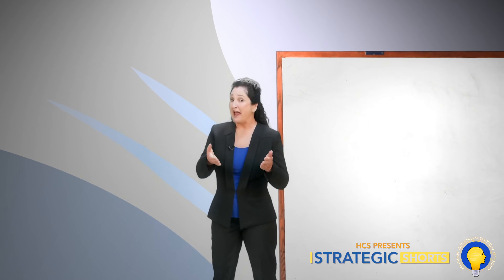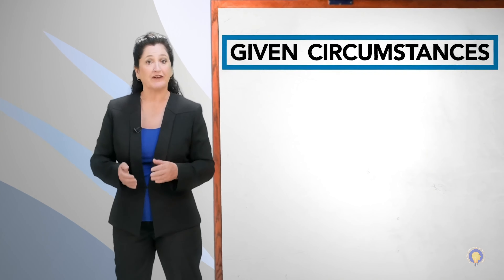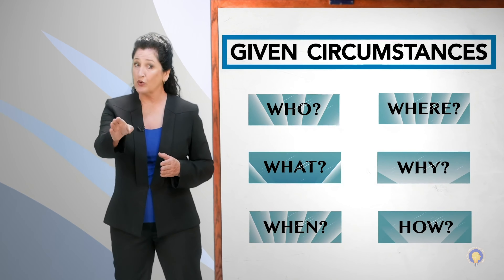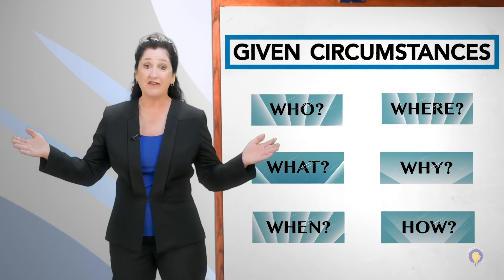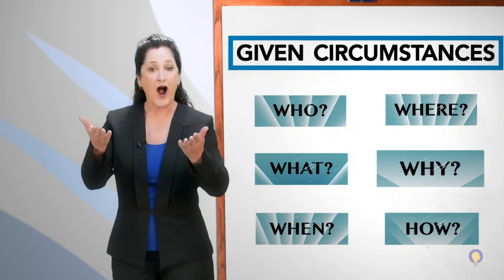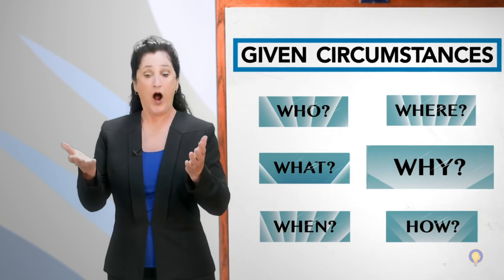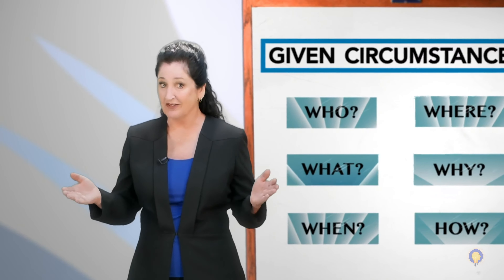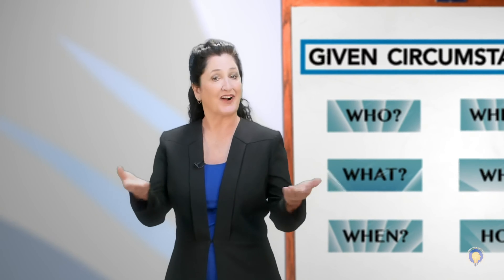Strategic Shorts: Given Circumstances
This quick exercise can set you up for successful communications, regardless of the setting. Try it out! Register for our online Communication and Public Speaking Skills course and discover more in depth content